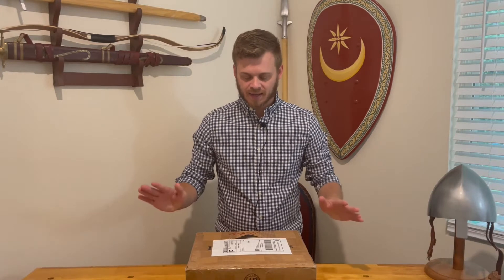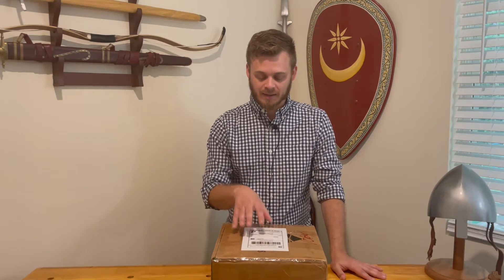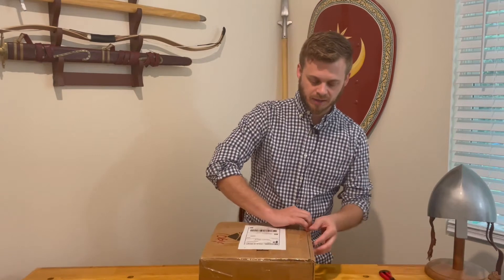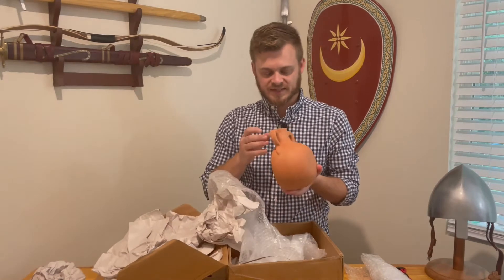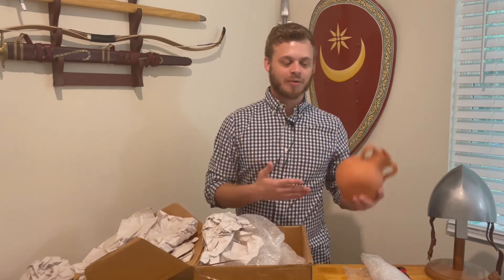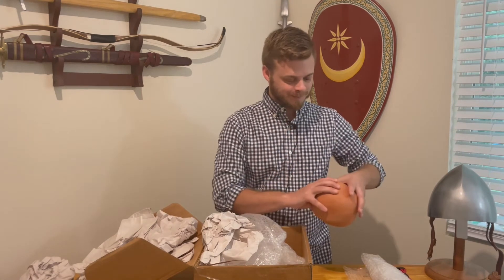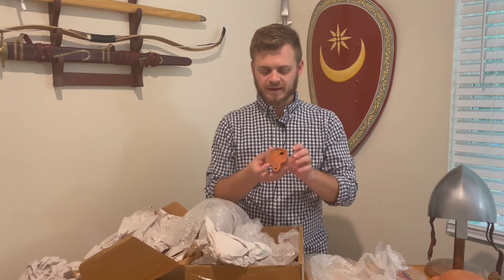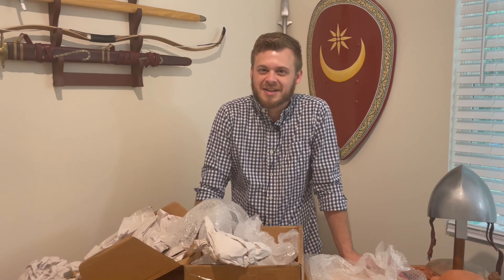Byzantine Pottery Canteen Quick Unboxing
Just an impromptu unboxing of the newest addition to my kit. A 11th century Byzantine canteen and a few oil lamps. These pottery are fairly well represented in archeology with multiple finds throughout the Empire. A Huge thanks to Claybaby Pottery for the fantastic work! Be sure to check her out on Facebook.